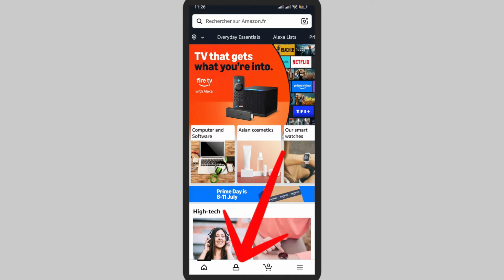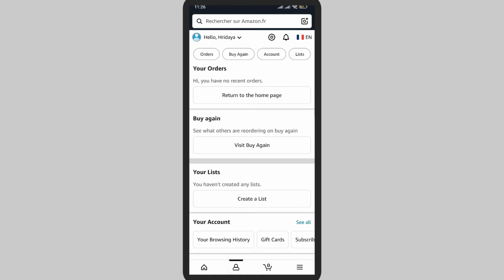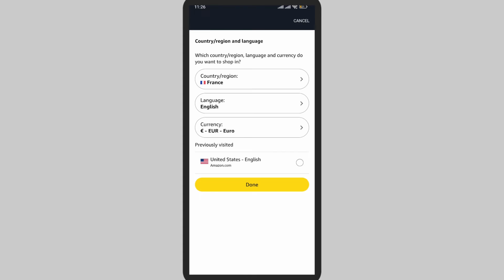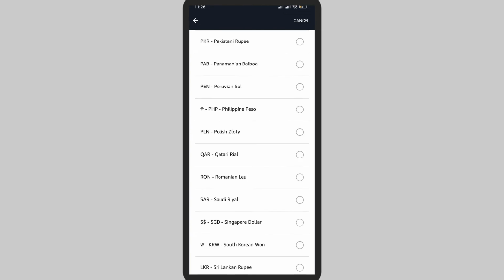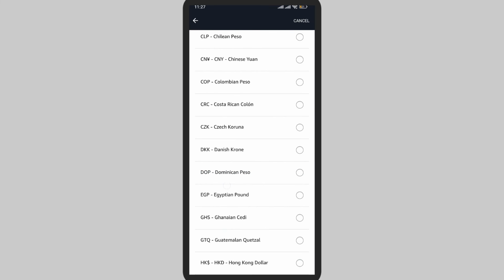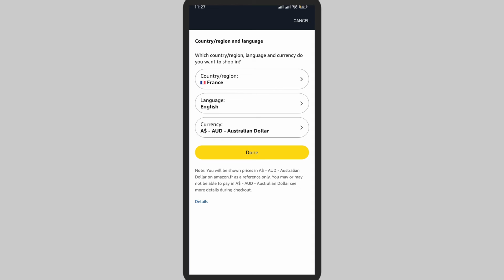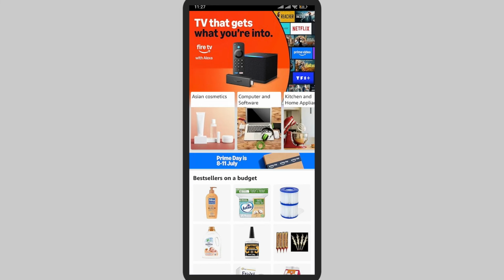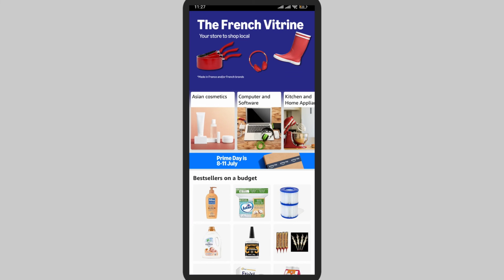How to Change Currency in Amazon Shopping 2025?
In this video, learn how to change currency in Amazon Shopping to view product prices in your preferred currency while shopping internationally. Changing your currency settings on Amazon helps you better understand costs, compare prices, and avoid confusion when ordering from different marketplaces. This step-by-step tutorial walks you through how to change currency on the Amazon Shopping app or website, whether you're using Android, iPhone, or desktop. We also explain how currency settings affect pricing, shipping, and billing. If you face issues with currency not updating or displaying incorrectly, we share troubleshooting tips to fix them. Make your Amazon shopping experience smoother and more transparent by updating your currency settings today!